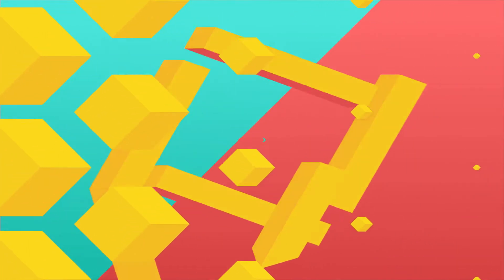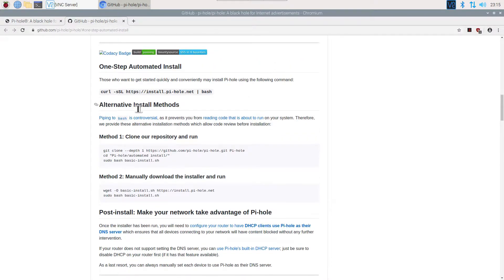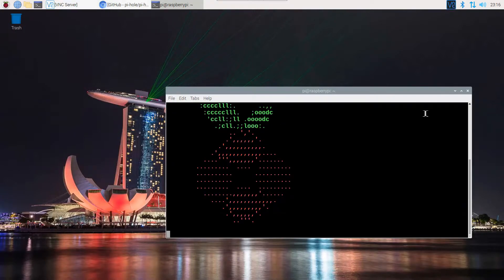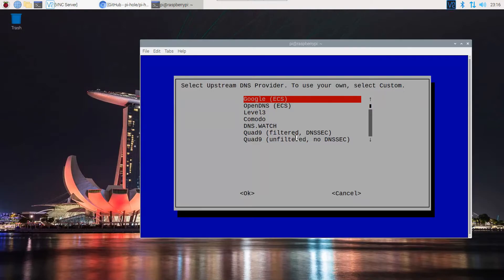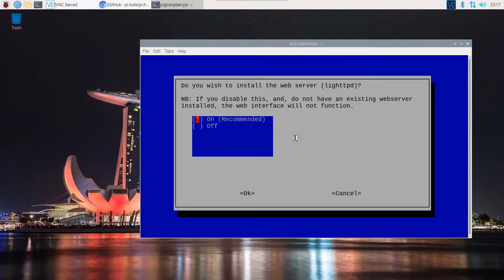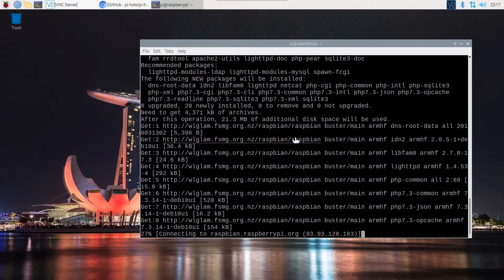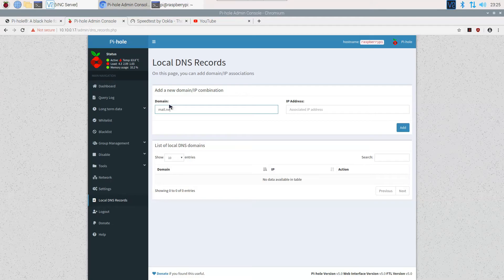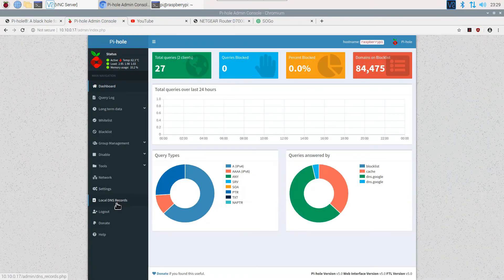How To use Pi Hole as a Local DNS Server